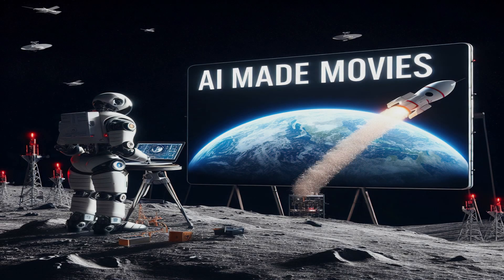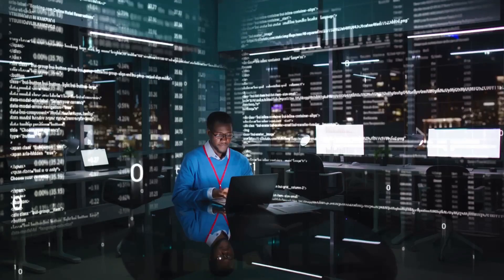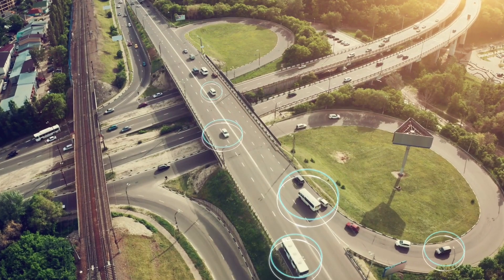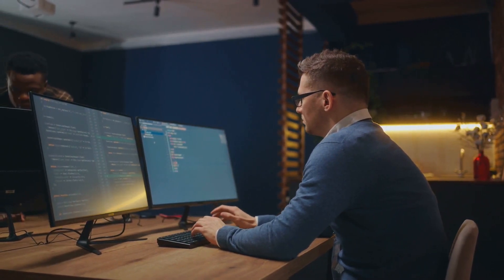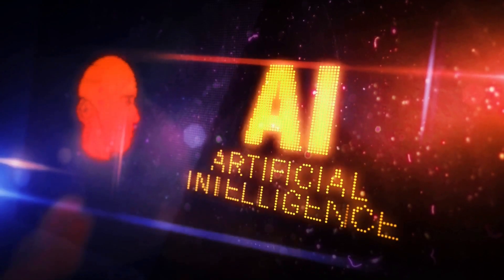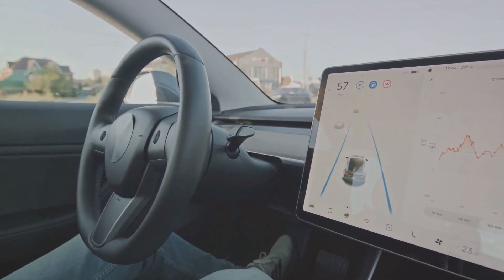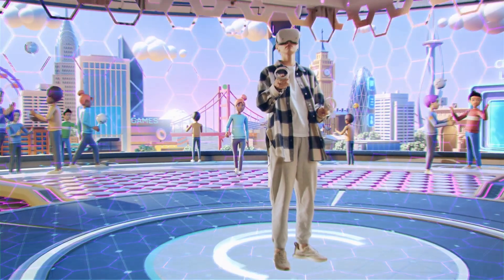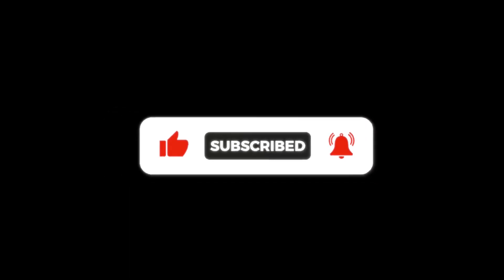Unlocking the Mysteries of AI: A Journey into the World of Artificial Intelligence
Dive into the intricate world of Artificial Intelligence (AI) with our captivating journey! In this video, we demystify the cutting-edge technologies powering AI, including deep learning, neural networks, and machine learning. Explore the groundbreaking applications of AI in various industries, from data science to automation, unveiling its transformative impact on the future of technology and innovation. Discover the inner workings of intelligent systems, gaining insights into the cognitive computing that drives the AI revolution. Join us as we unravel the secrets behind AI's algorithmic insights and its profound implications for human-machine interaction. Stay ahead of the tech trends and be a part of the AI revolution reshaping our world! Don't miss this opportunity to be at the forefront of the AI evolution.